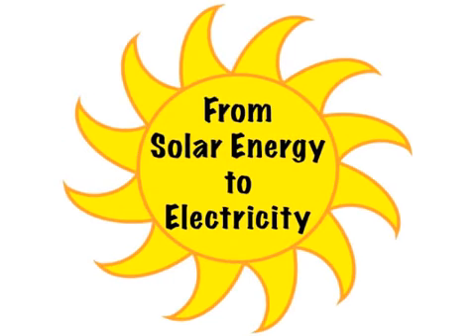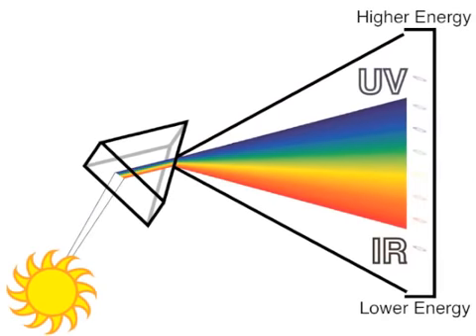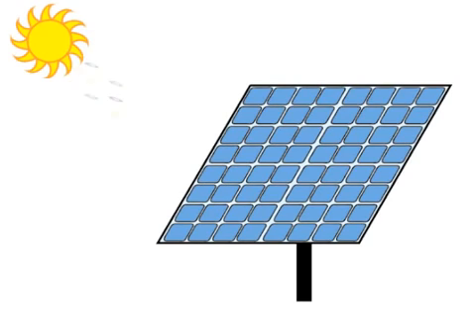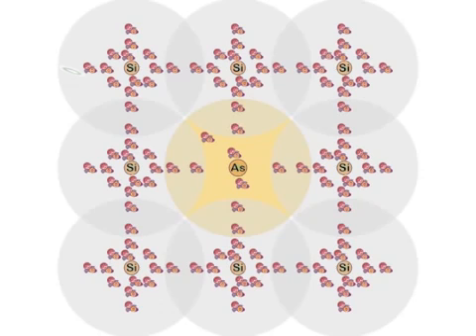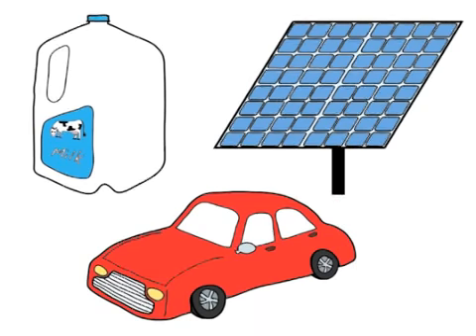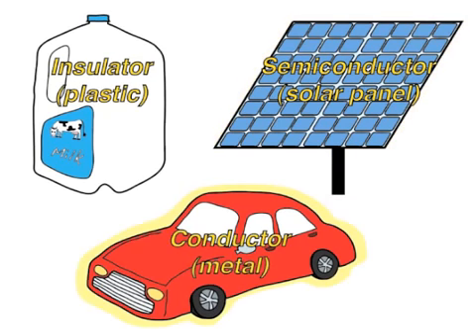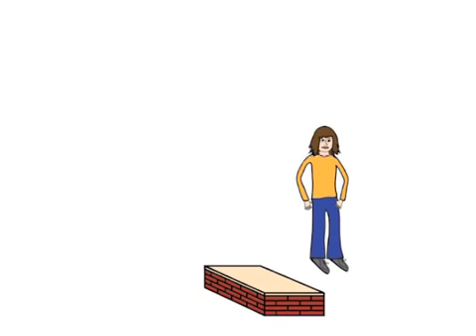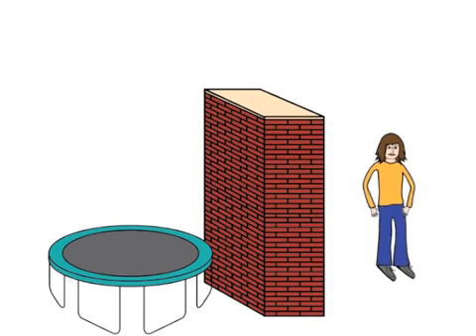From Solar Energy To Electricity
Los Memdas. Solar Energy. Marina Prieto